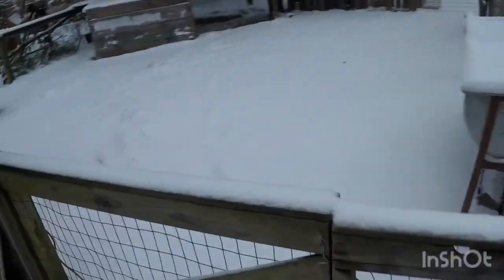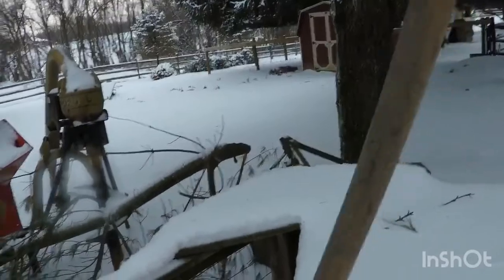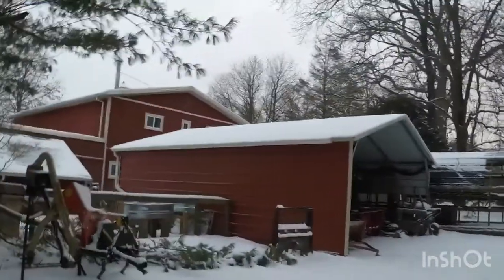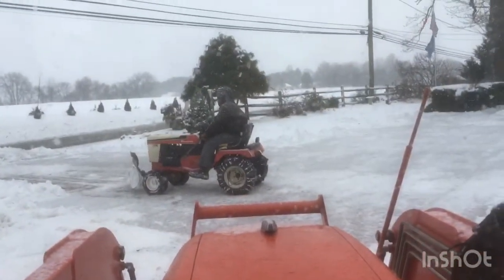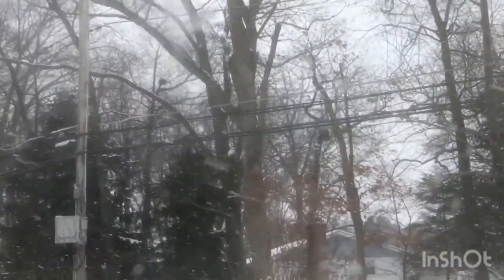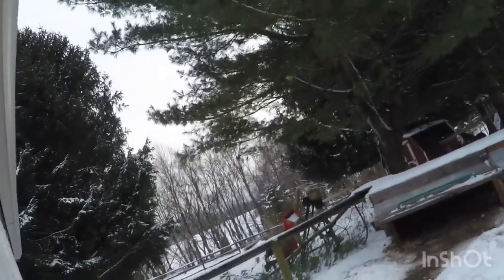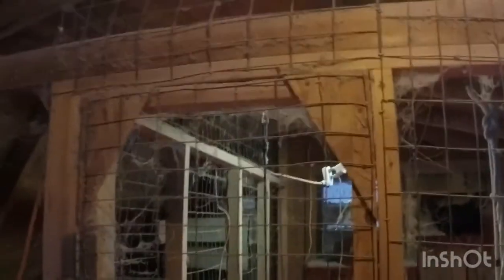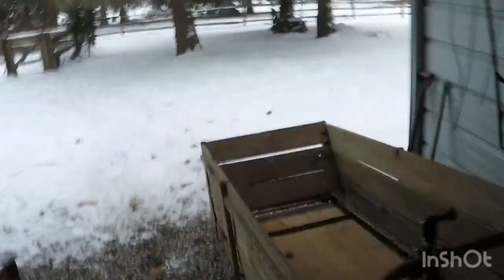Snow Storm on the Farm!!!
This is what we do when we get snow on the farm.